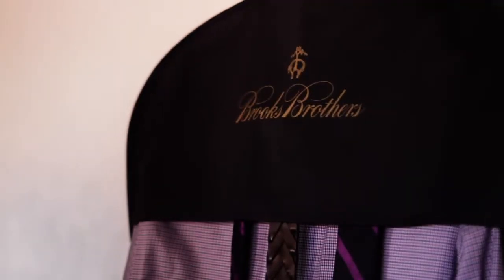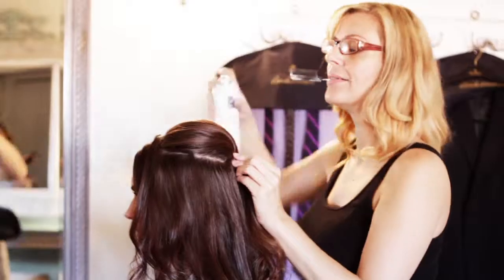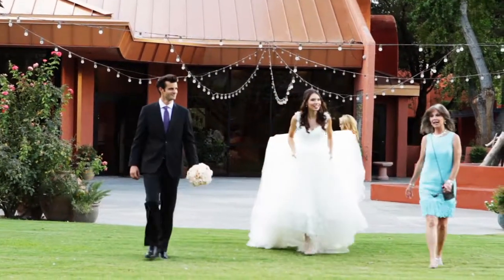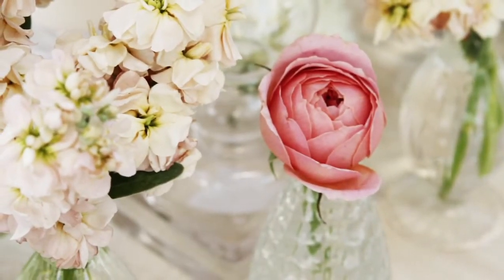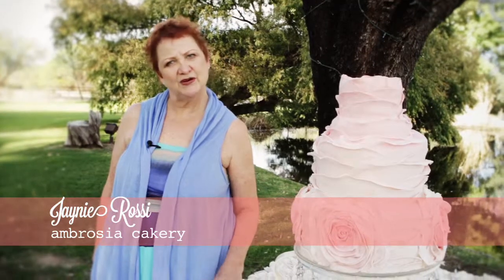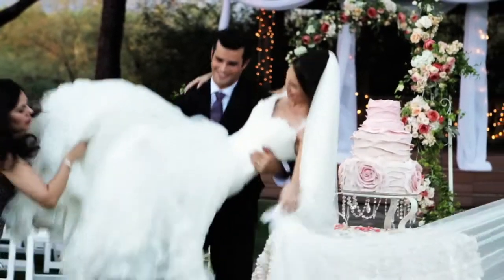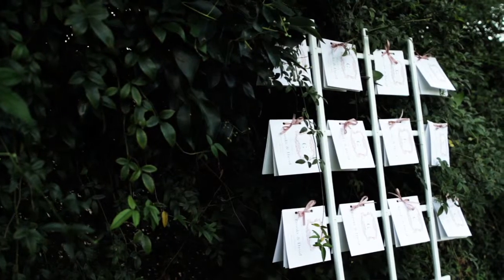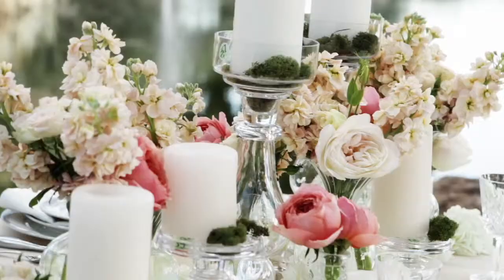Tucson Destination Weddings-Tucson Bride and Groom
Behind the scenes on the latest cover shoot with Tucson Bride and Groom. Gorgeous venue, lovely models, uber talented wedding rockstars= a great time was had by all!
Many Thanks to the following tucson wedding rockstars:
Stylist & Coordinator: Rackel Gehlsen Weddings & Events
Photographer - Amanda Rockafellow Photography
Cinematography -- black sheep filmworks
Location: La Mariposa
Decor: Celebrations by Silvia
Hair & Make up Stylist- Margarita GoDiva
Bridal Gown- Gigi Bridal Boutique
Groom Attire -- Brooks Brothers
Floral Design - Elaine Taylor Fine Flowers
Cake - Ambrosia Cakery
Models -- Amy & Matthew -- The Agency AZ
Rentals - Tucson Party Rentals